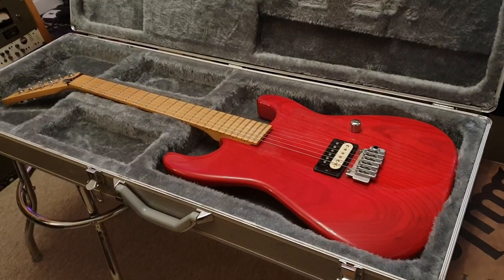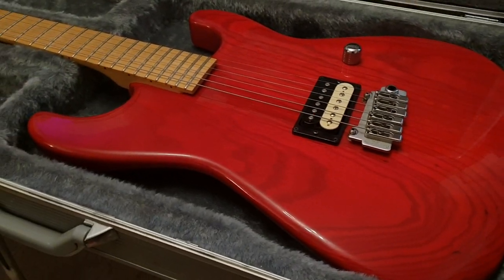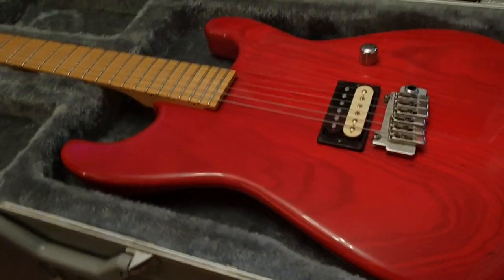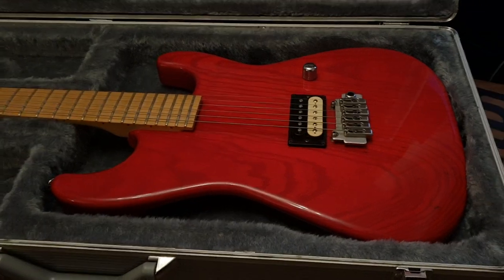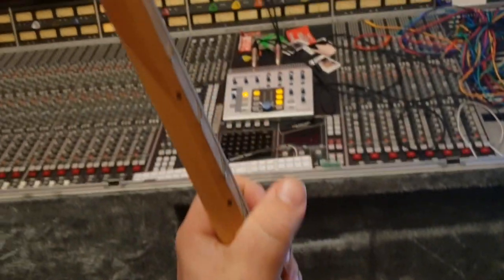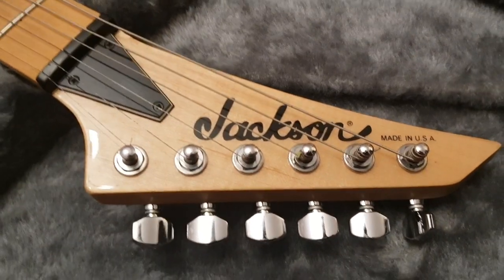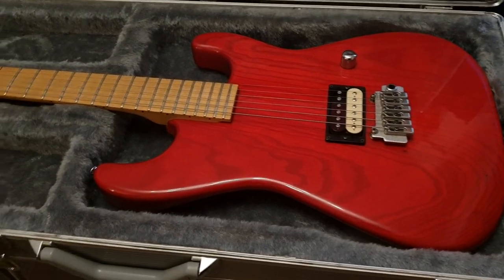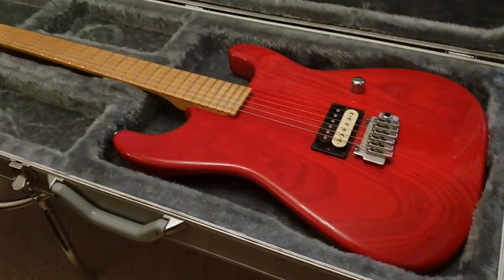JACKSON USA RARE JRS-1 TRANS RED ASH REVERSE HEADSTOCK CUSTOM SHOP SPEC GUITAR UP CLOSE VIDEO REVIEW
JACKSON USA RARE JRS-1 TRANS RED ASH REVERSE HEADSTOCK MAPLE FRETBOARD SEYMOUR DUNCAN PEARLY GATES HUMBUCKER WILKINSON TREMOLO CUSTOM SHOP SPEC GUITAR UP CLOSE VIDEO REVIEW